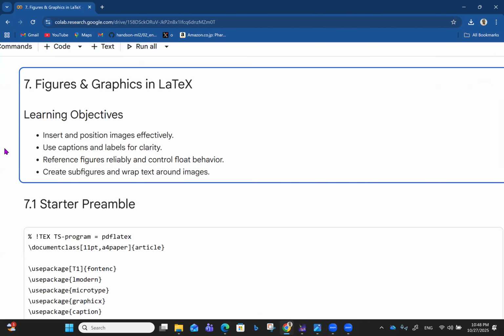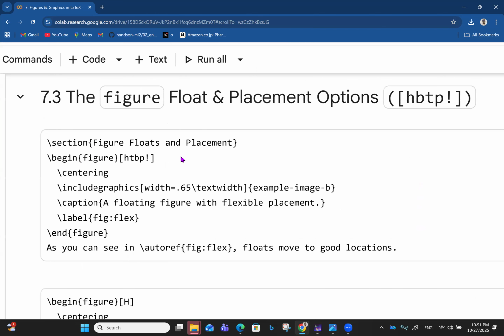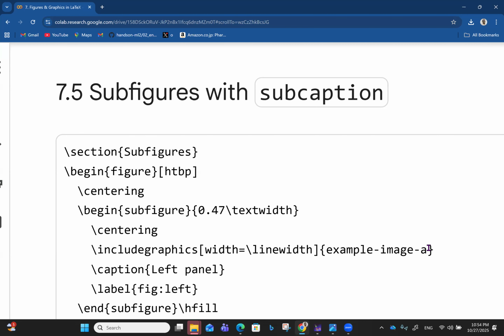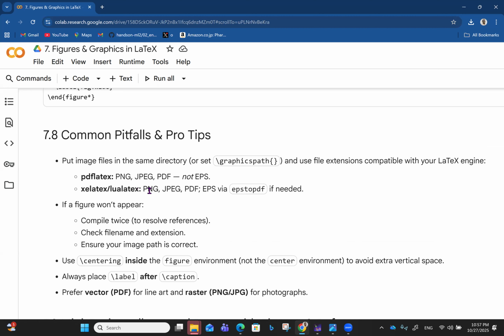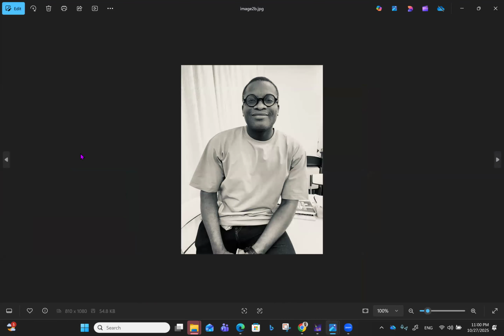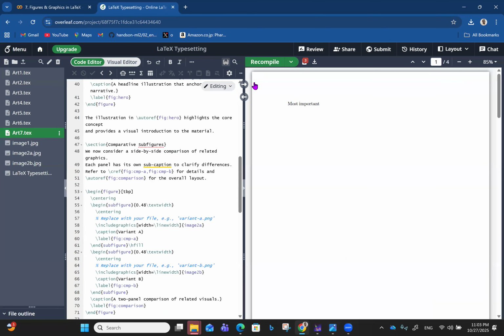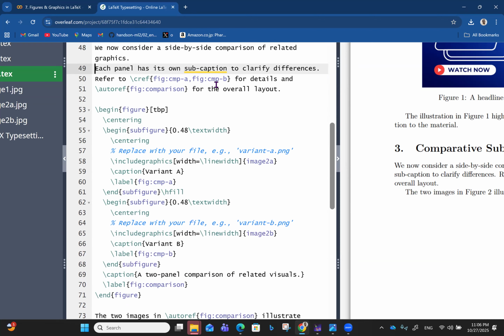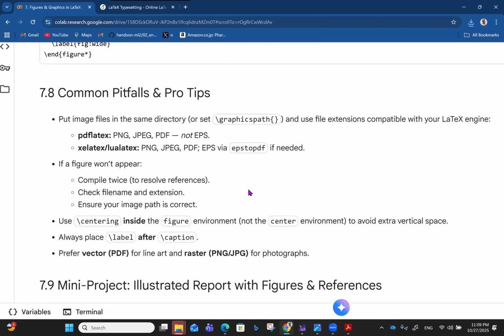7. Figures & Graphics in LaTeX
Learn how to create professional reports in LaTeX by adding and positioning images with ease.

This tutorial covers everything from inserting graphics to using captions, labels, and subfigures for clear references.

You’ll also learn how to wrap text around images and control figure placement to make your documents look polished and organized.

Perfect for students, researchers, and writers who want visually appealing academic or technical reports.